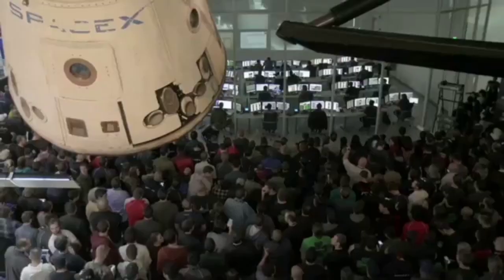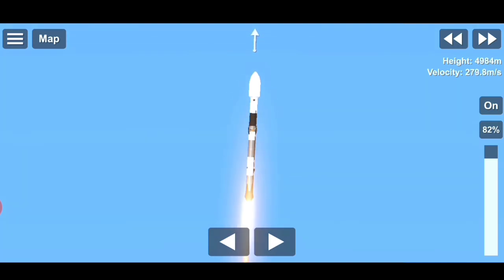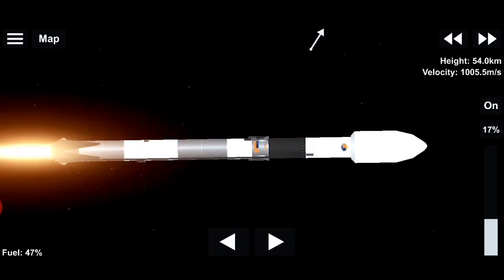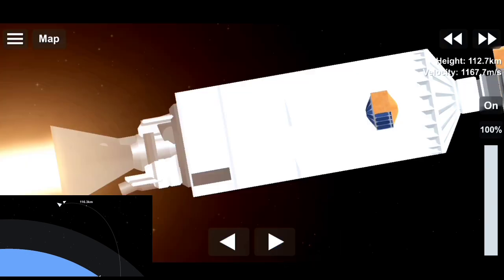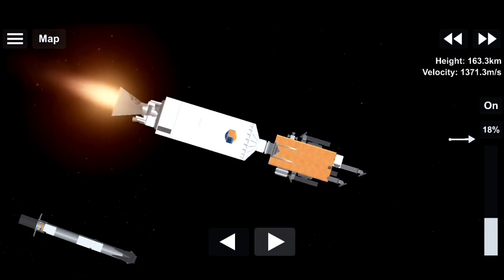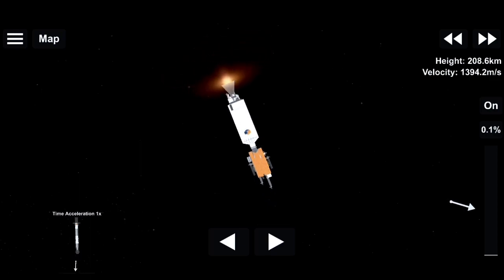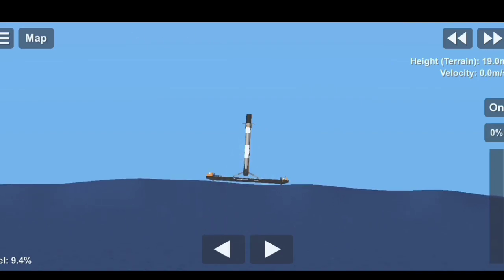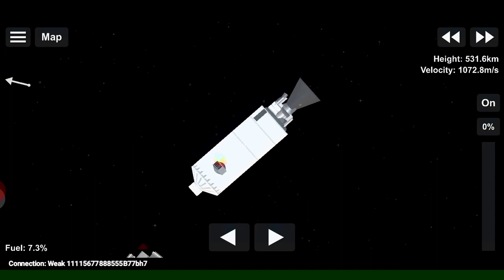SpaceX Anasis-ll Mission in Spaceflight Simulator | SFS 1.5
Welcome back! To our first REAL Telemetry Using my new Falcon 9, i make it more bigger, snd efficient for big satellite launches, We launched Anasis-ll for South Korea, window is 5:00 pm eastern Time, succesfuly landed the B1058, recently used in Demo 2,

You can also check it in my channel

FREE Blueprints Are now in #600 Sub in my discord channel

In the next Video you will our FREE BLUPRINTS

I appreciate that i help you in BP EDITING and videos about rockets

P.S on July 30th i will give the Blueprint of CURIOSITY ROVER On the Discord

Pls guys share this channel to your friends if they struggling in BP EDITING

Road to 700 GUYSS PLS

TNX A LOTTTTTTTTT

heres the Discord Link for Spaceflight Simulator

Backound Music

SpaceX Crew Dragon in Orbiter 2016 "2020" Animation

CYA